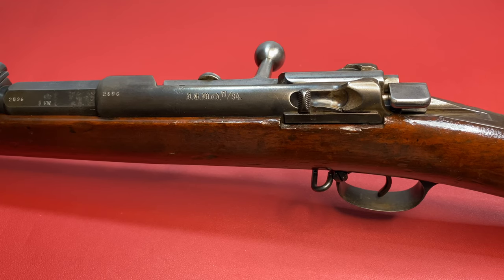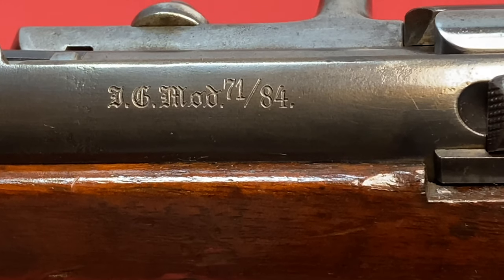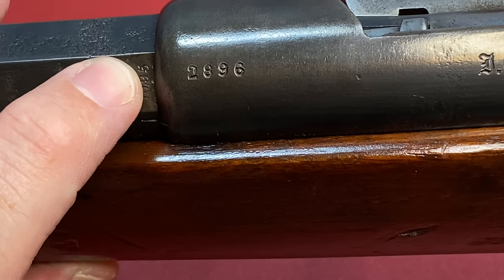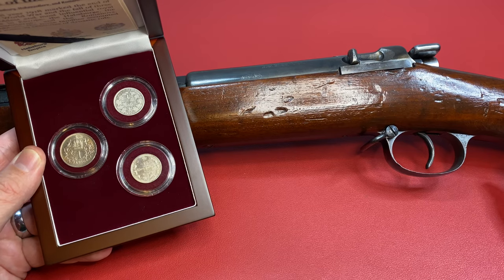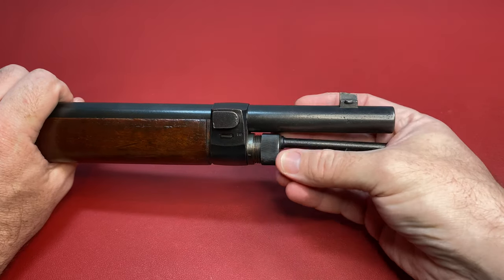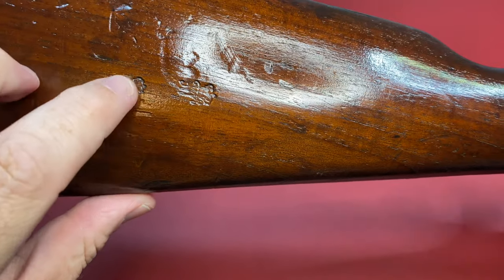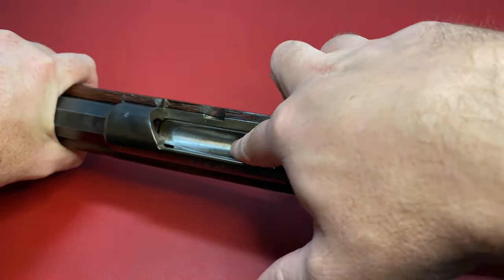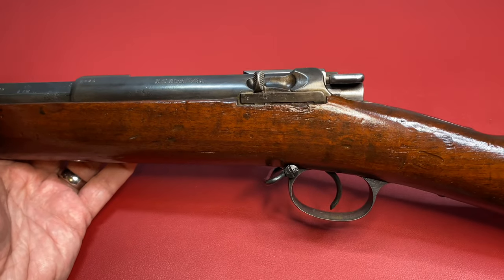S1 E22 - Mauser 71/84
If you want to learn more about the Mauser 71/84 go check out Forgotten Weapons video which goes more in-depth.